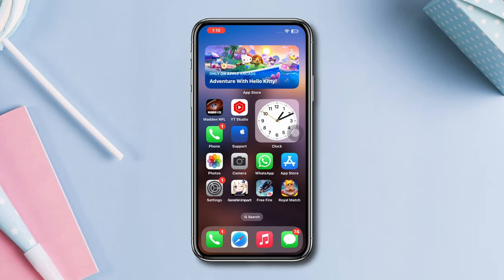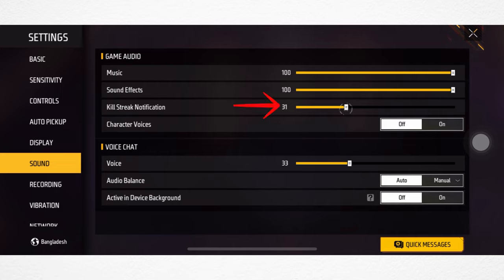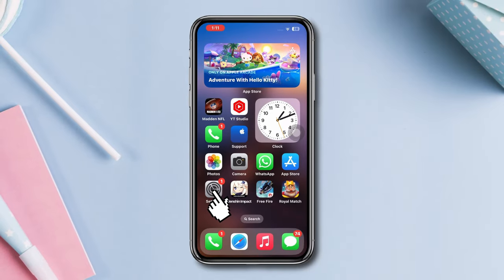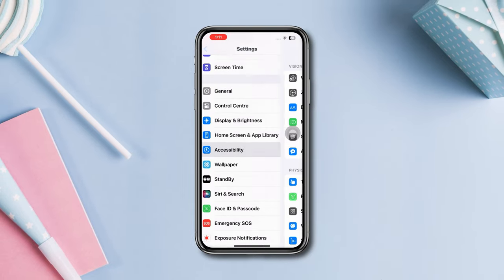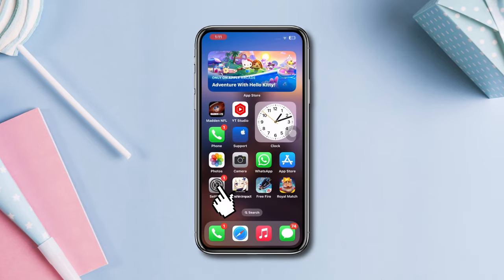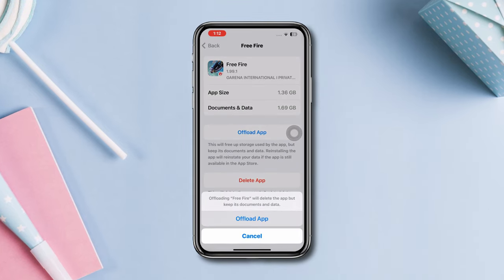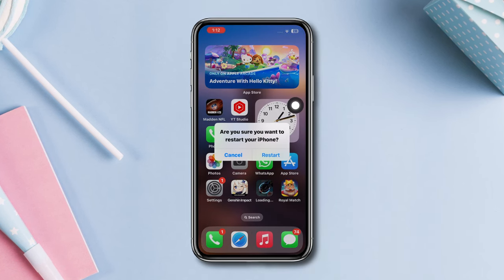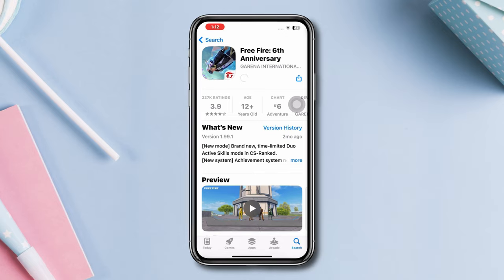How to Fix Sound Not Working on Free Fire Issue | FF sound problem solved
Are you having trouble with the issue of sound not working in Free Fire? We're here to provide you with solutions. Let us help you to know how to fix sound problems and solve background sound issues in Free Fire.
Discover how to turn on sound settings for Free Fire on iPhone and tackle the common problem of missing audio effects. Find out why there is no sound in Free Fire and learn effective methods to troubleshoot and fix the sound issues. Watch this video to know how to turn on sound on Free Fire on your iPhone. After that, you can solve the FF background sound problem.

Don't let sound problems ruin your gaming experience!

00:01- Video intro
00:17- Solution 1: Turn off Silent and do not disturb mode
00:24- Solution 2: Check Free Fire settings
00:42- Solution 3: Check device sounds
01:05- Solution 4: Offload the app
01:30- Solution 5: Uninstall and reinstall the app
01:45- Solution ending